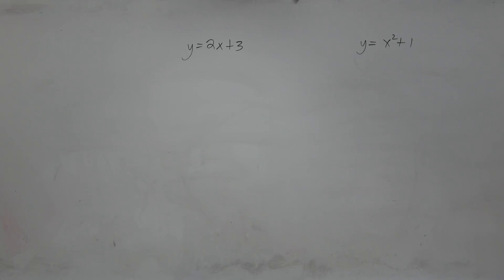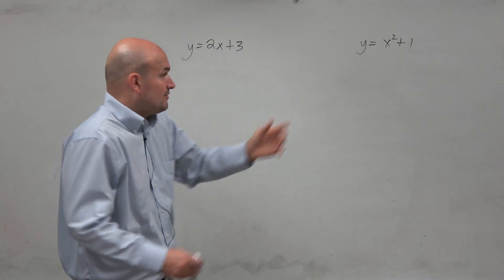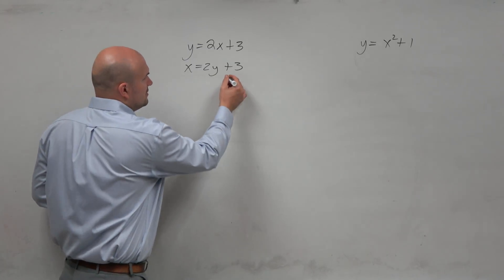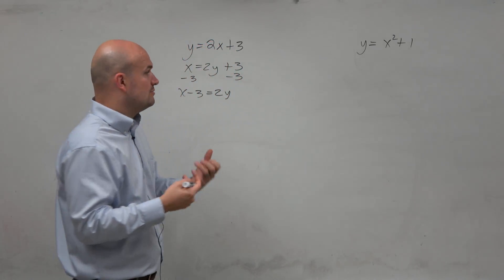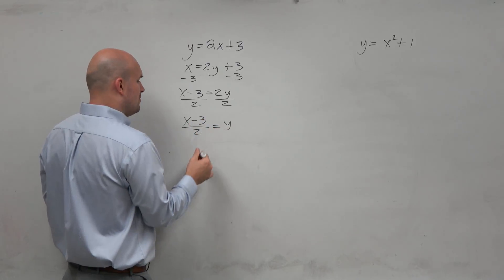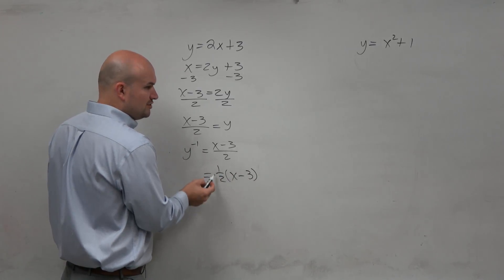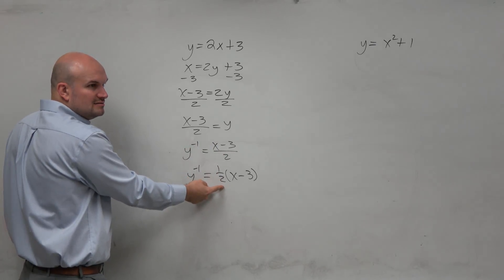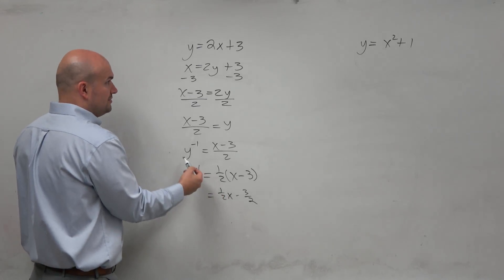Write the inverse of a linear equations